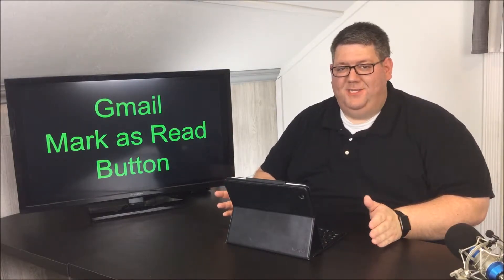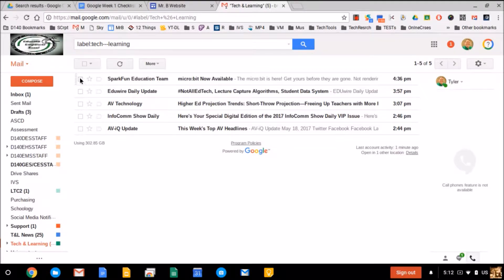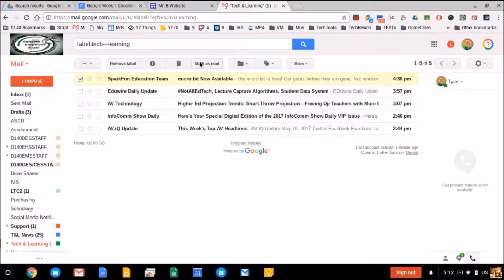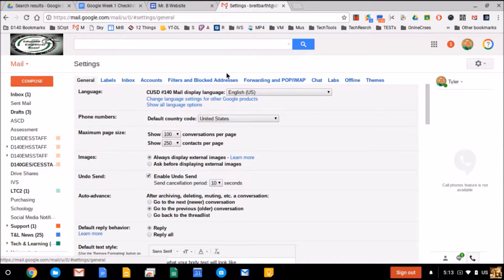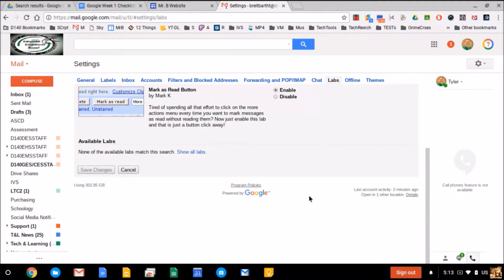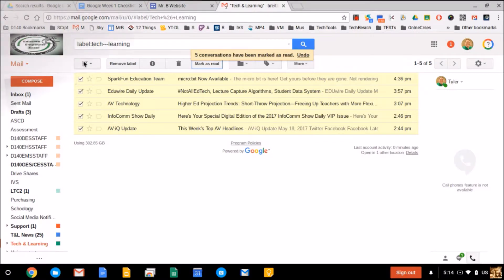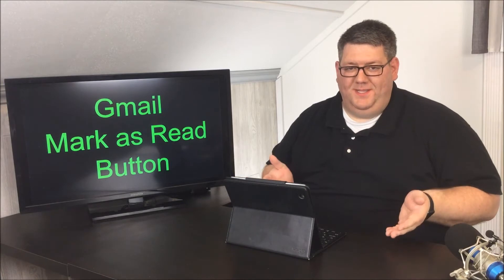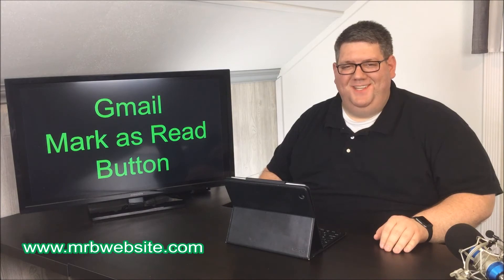Mark As Read in Gmail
In this video, I give a brief tutorial of how to enable the "Mark as Read" button in Gmail. This feature is useful for removing new message notifications, but not deleting the email itself.